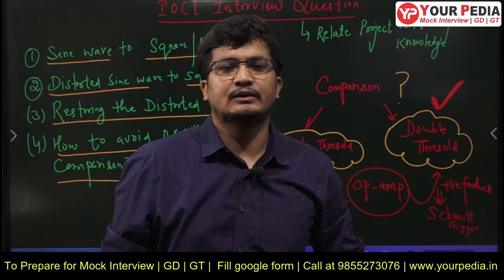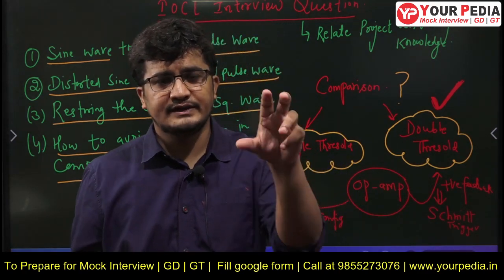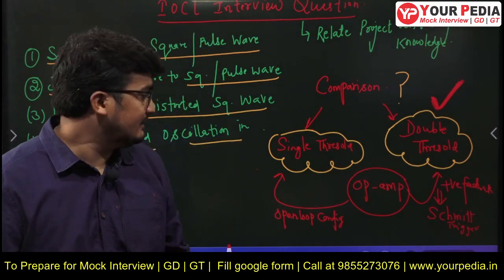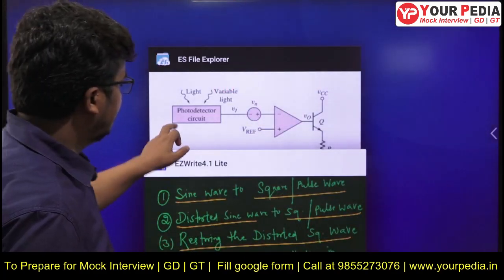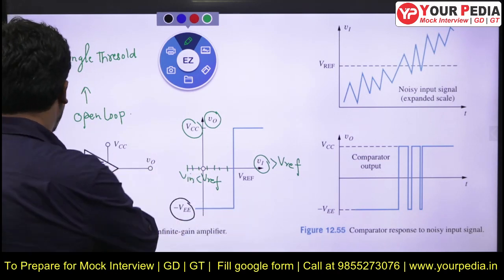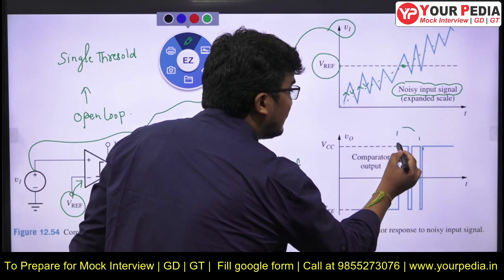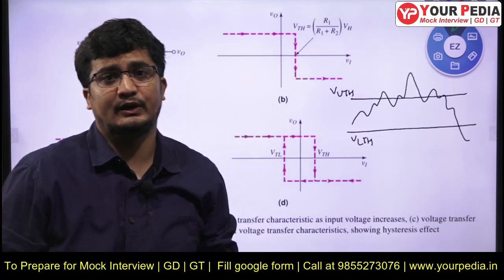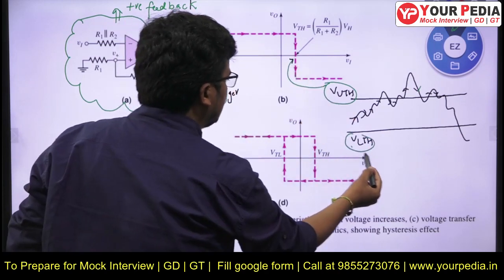Question asked in IOCL 2020 Interview | IOCL ECE/EE/IN Actual Questions asked interview